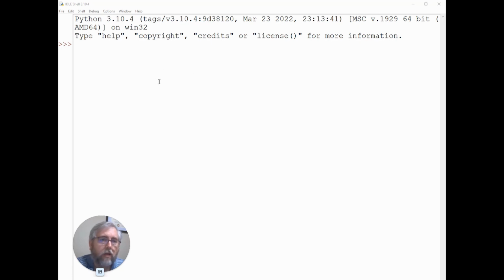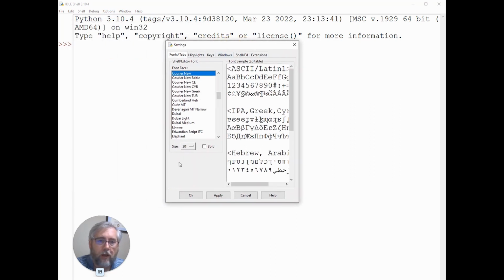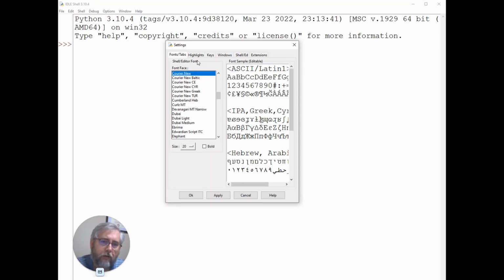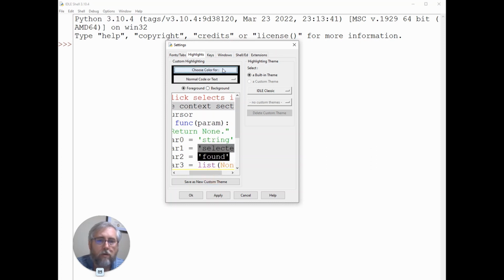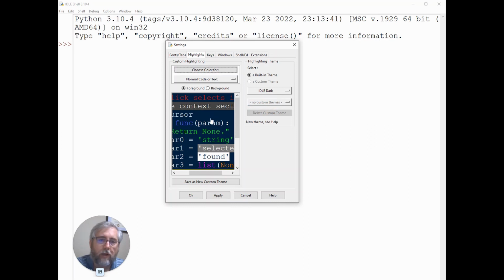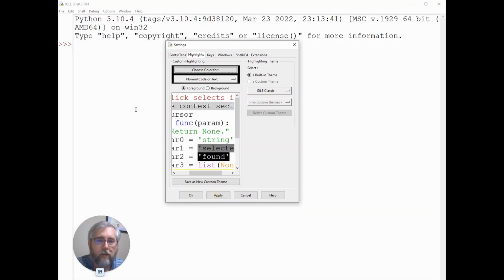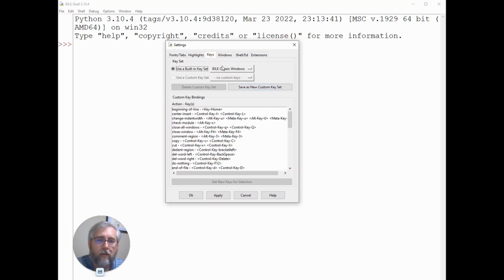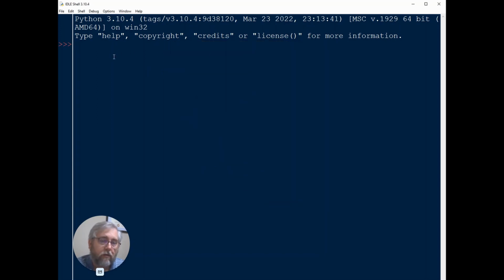Python Course: A look at IDLE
Python IDLE (Integrated Development and Learning Environment) allows the developer (You) to more easily create/write code.  I wanted to provide a quick look at this environment and show how to increase the font size, to see the command lines easier.

Pst. I run on coffee. Just saying.